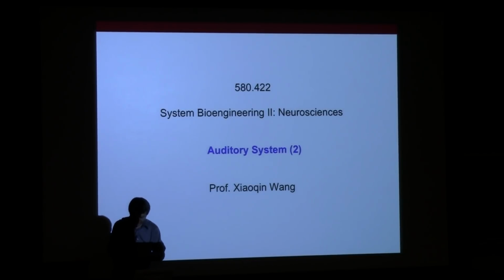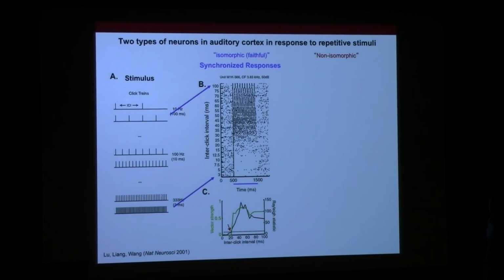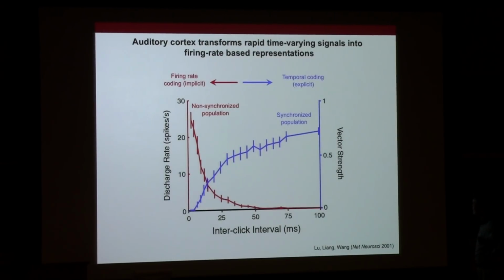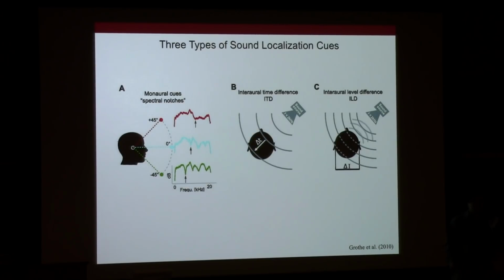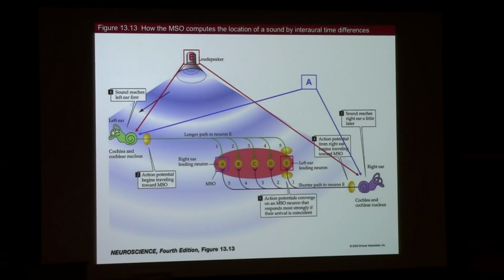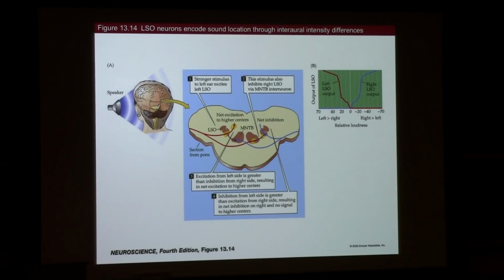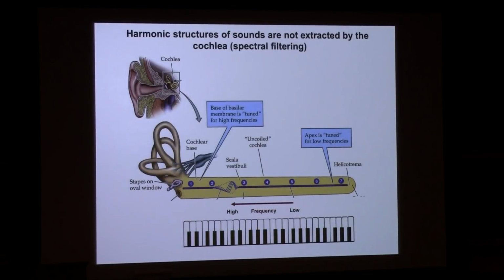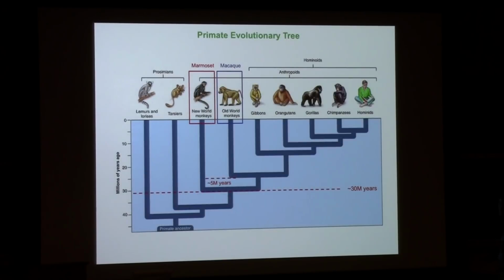SBE II Lecture 13 - Wang 7